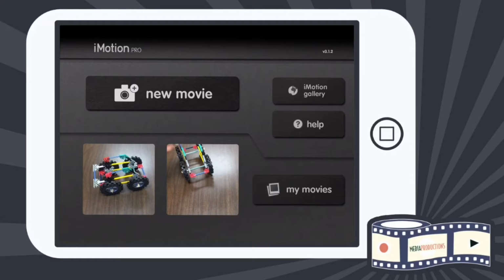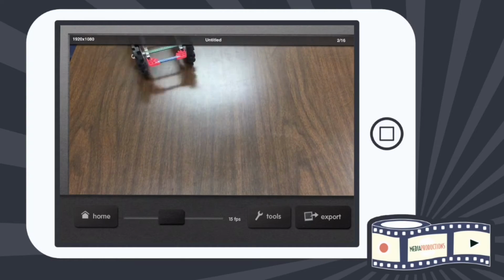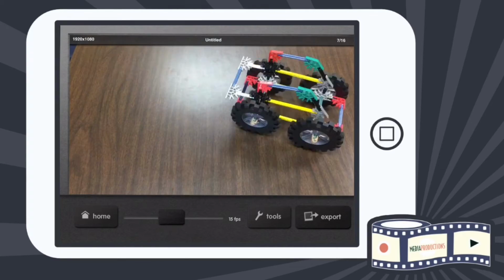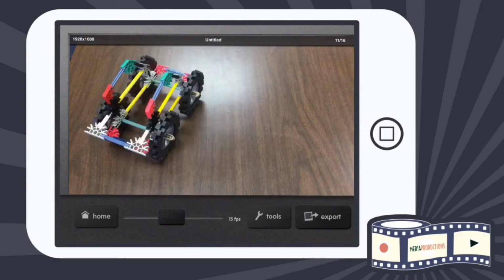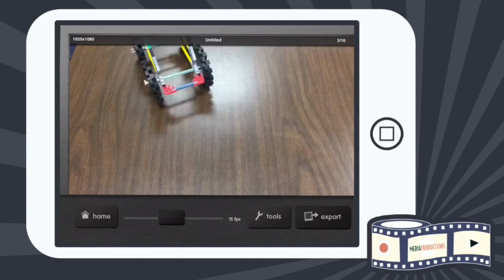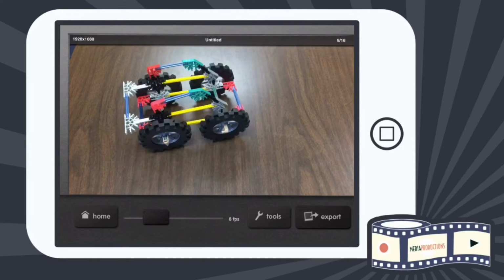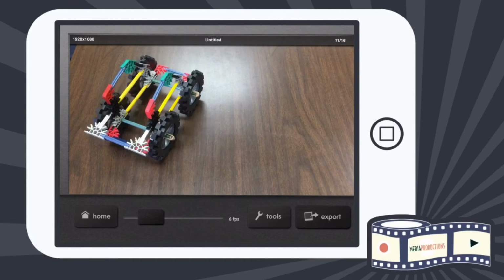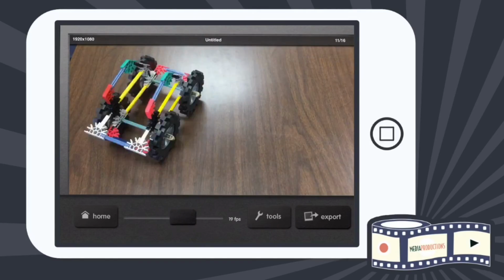Adjusting the Speed of Your Stop Motion Using iMotion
Learn how to adjust the speed of your Stop Motion Animation in iMotion Pro with this tutorial.